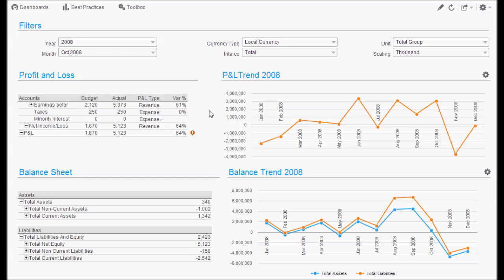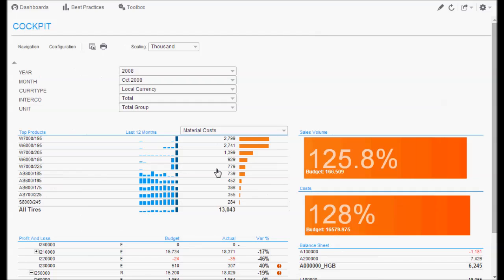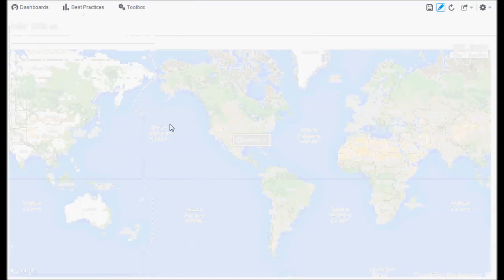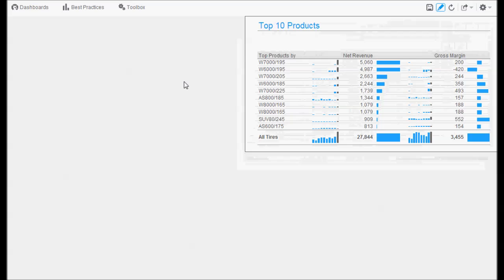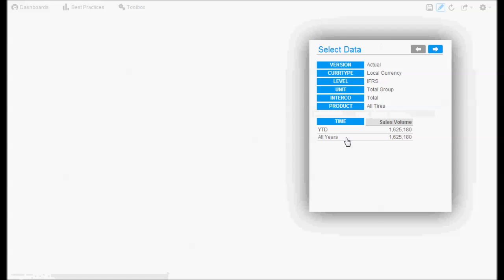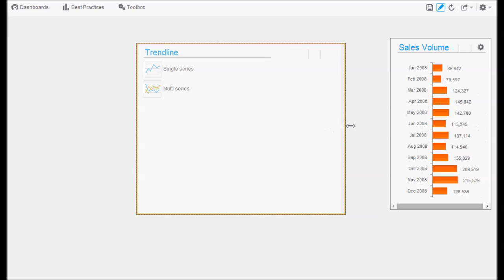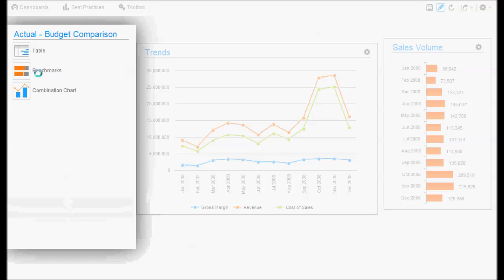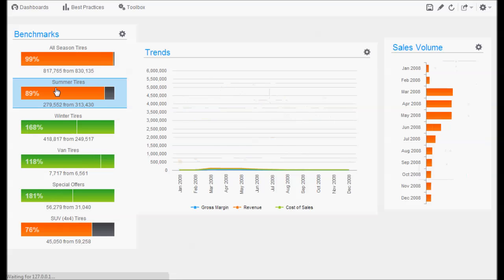CFMS Self Service Dashboards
CFMS can now offer fully self service dashboards, allowing you or your users to create custom dashboards at any time - without technical knowledge.  View pre-existing reports or create your own in minutes, through a browser or a dedicated iPad app.